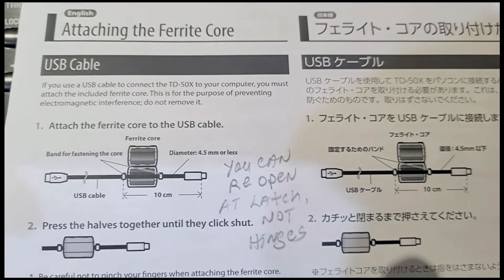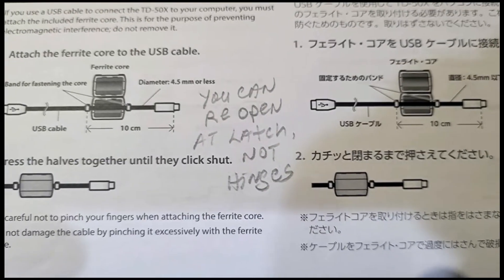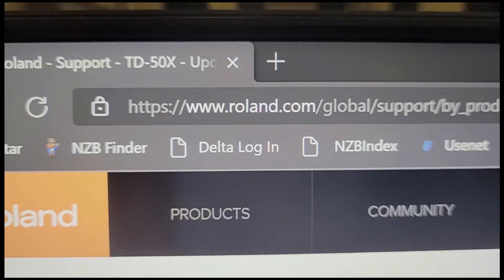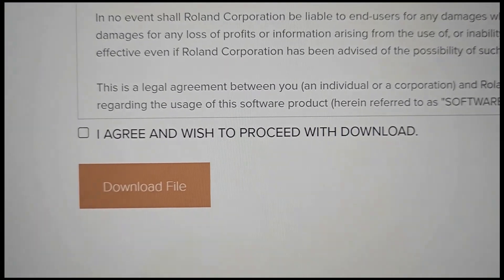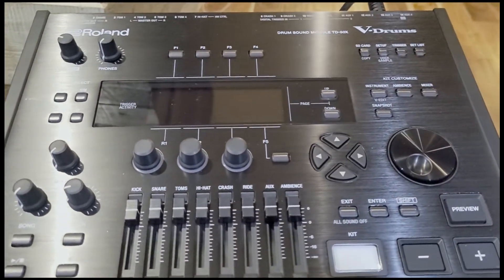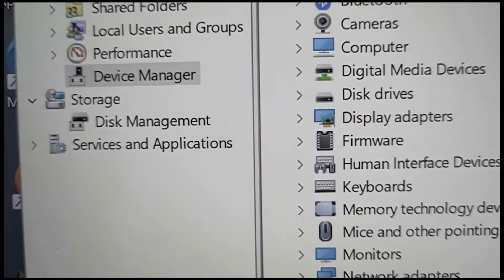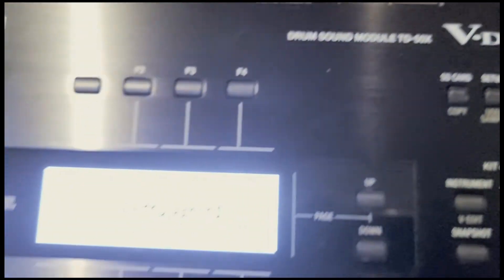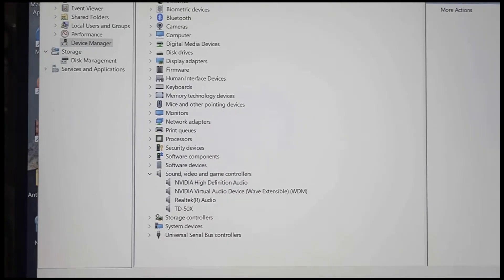How To Install the Roland TD-50X Windows Driver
Note: The included Ferrite Core must be installed onto a USB Cable as per the Roland instructions. The Ferrite Core instructions are not in the TD-50X booklet but rather on a sole instruction sheet.  Oddly, a USB Cable (Type B to Type C) is not included with the VAD706 drum kit or with the TD-50X module. This is a separate purchase.
Despite the Roland instructions on a Windows 11 workstation, Windows 11 did not automatically load the TD-50X driver. I would recommend keeping the TD-50X powered off, download and install the driver as in this video, then power up the TD-50X.
This video also talks about how to remove the Ferrite Core if need be.